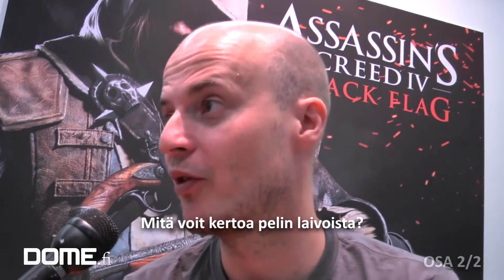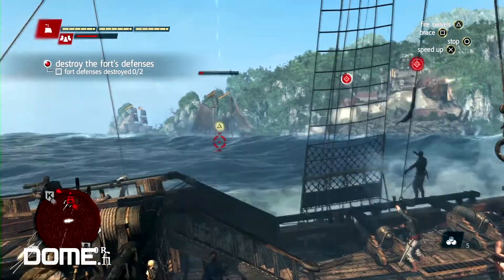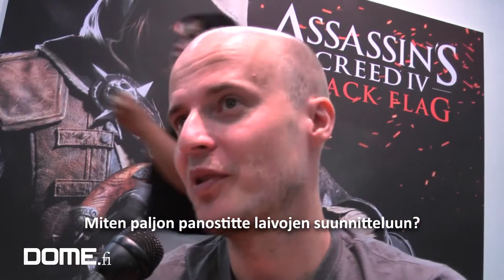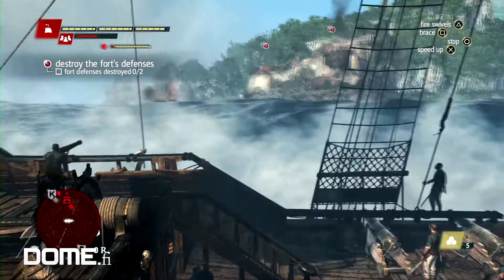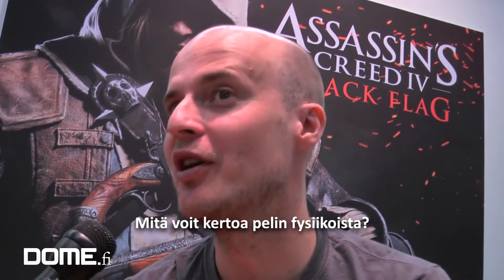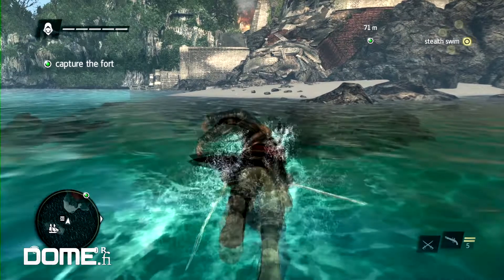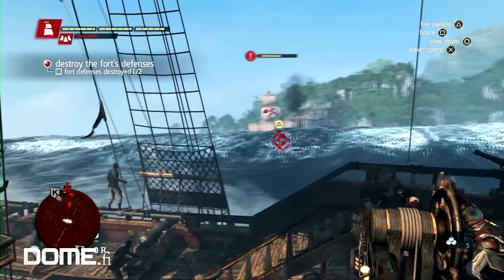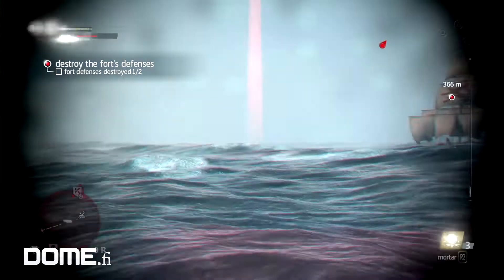Assassins Creed IV Black Flag interview #2/2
Assassins Creed IV Black Flag interview with Karl Von Der Lume, the Associate Producer.

Assassin's Creed IV Black Flag tells the story of Edward Kenway, a young British man with a thirst for danger and adventure, who falls from privateering for the Royal Navy into piracy as the war between the major Empires comes to an end. Edward is a fierce pirate and seasoned fighter who soon finds himself embroiled in the ancient war between Assassins and Templars. Set at the dawn of the 18th Century, the game features some of the most infamous pirates in history, such as Blackbeard and Charles Vane, and takes players on a journey throughout the West Indies during a turbulent and violent period of time later to become known as the Golden Age of Pirates.